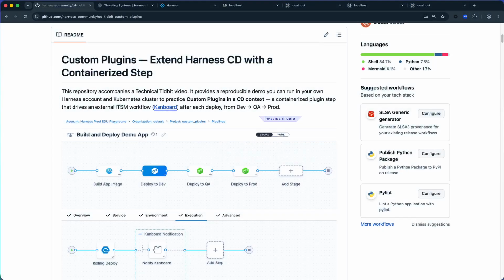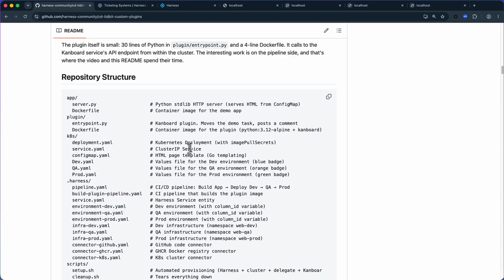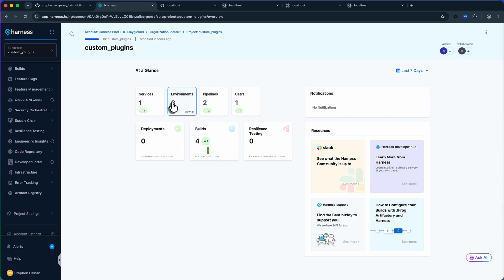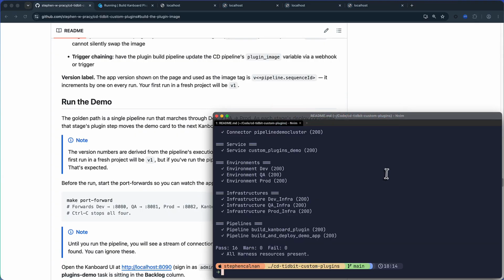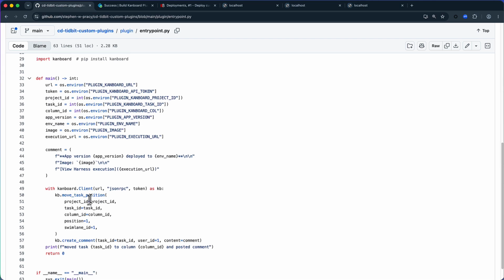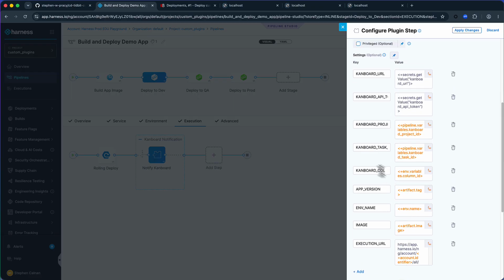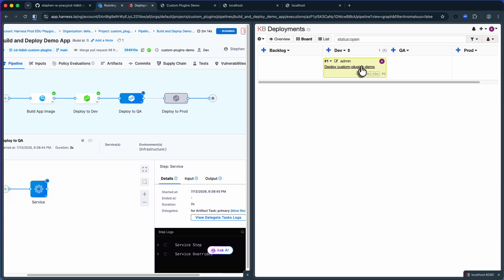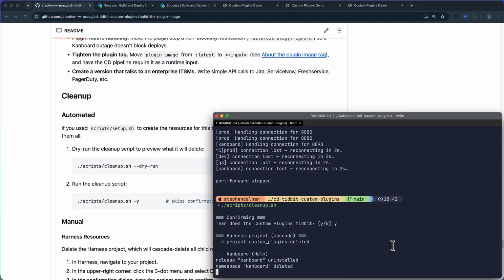Harness University Tidbit - Custom Plugins in CD Steps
In this Harness University Tidbit, learn how to use a custom plugin step in a CD stage. You'll walk through using a plugin to update a task on a self-hosted ITSM service inside your private Kubernetes cluster.